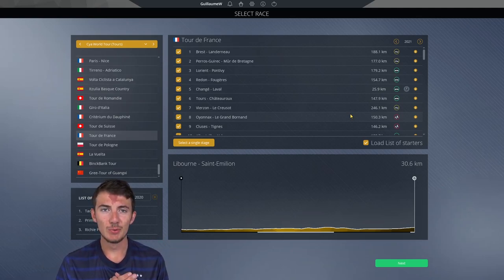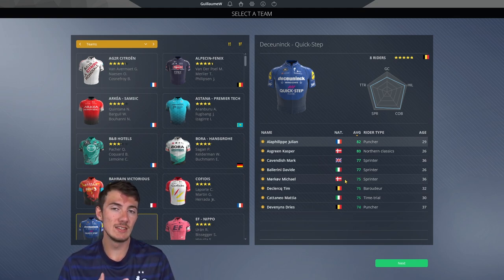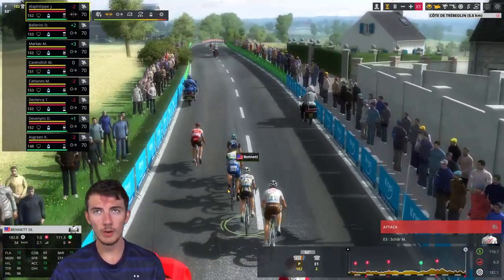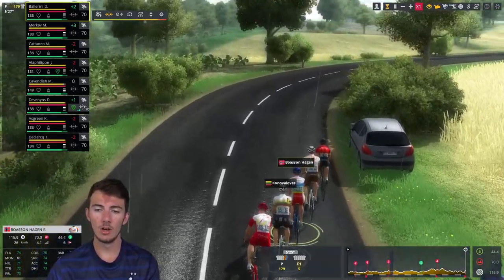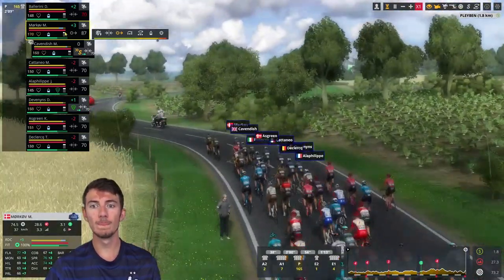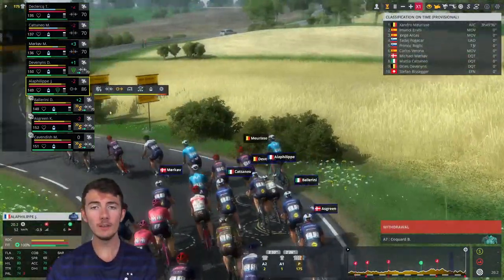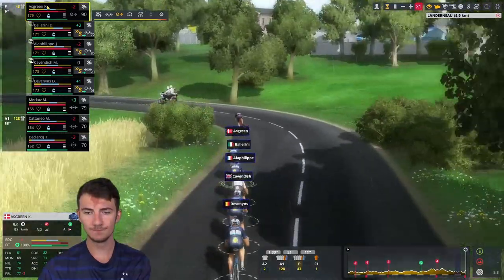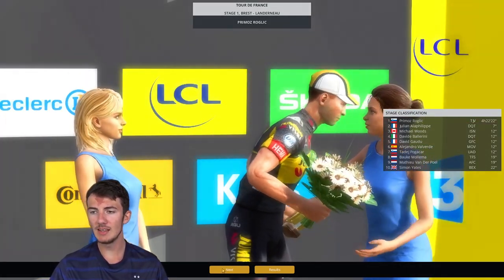Tour de France 2021 - Stage 1 | Brest - Landerneau | Pro Cycling Manager 2021